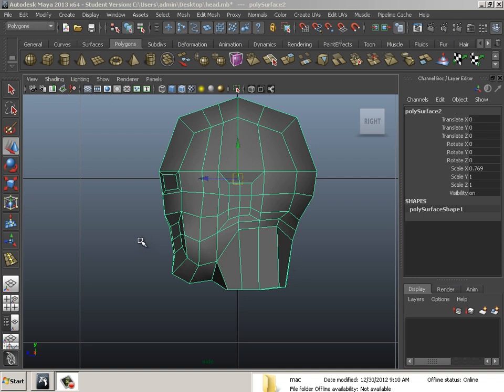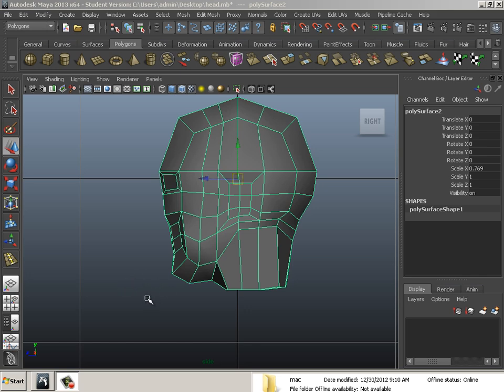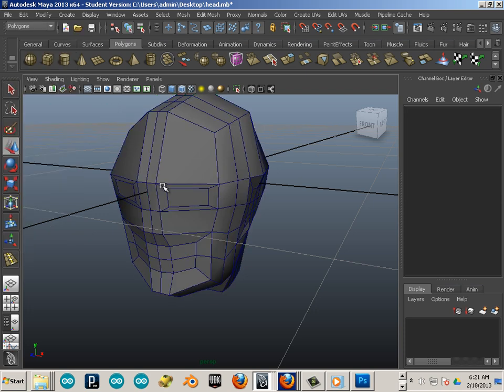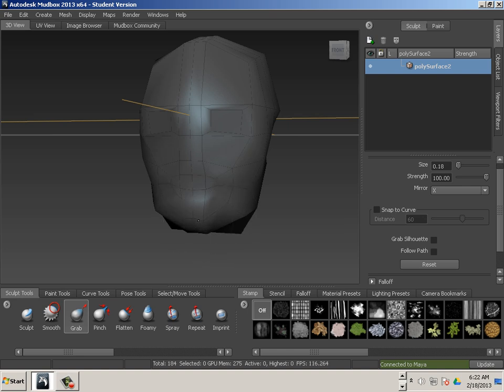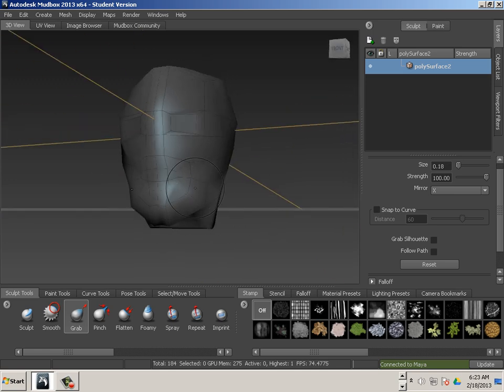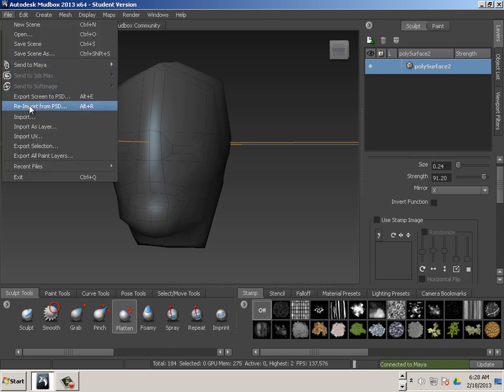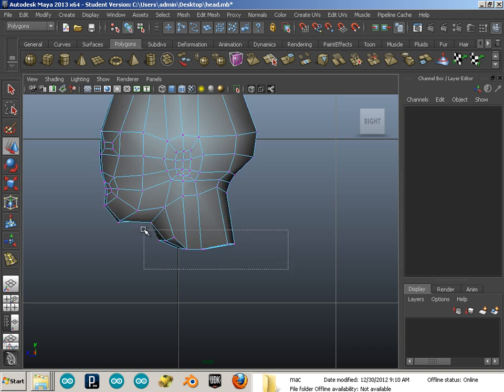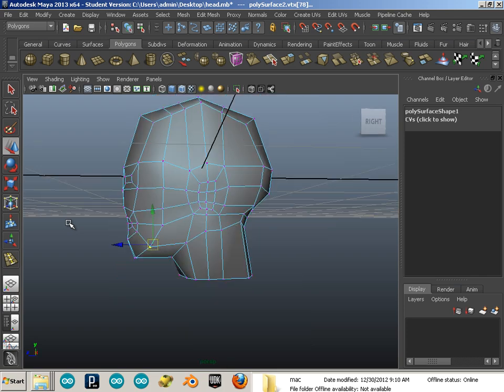0003 Mudbox character Development Low poly starter head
Used for game355 IADT